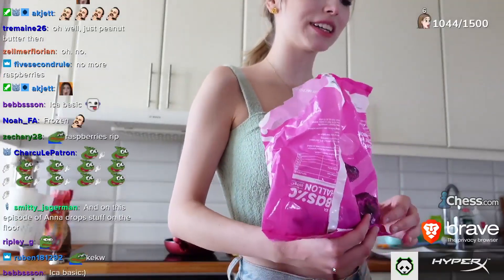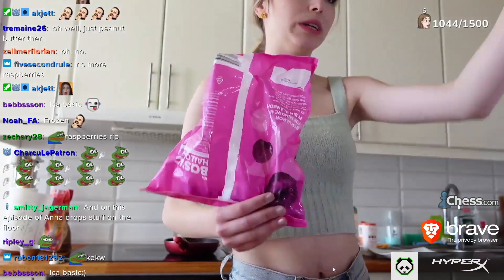In this episode of Anna drop stuff on the floor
Upgrade to Chess.com Premium (and support Anna at the same time)